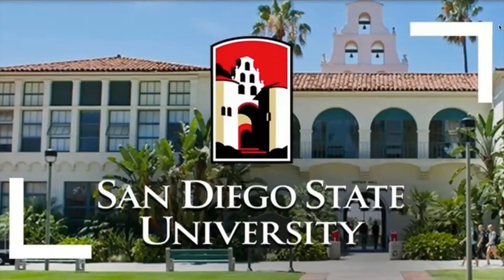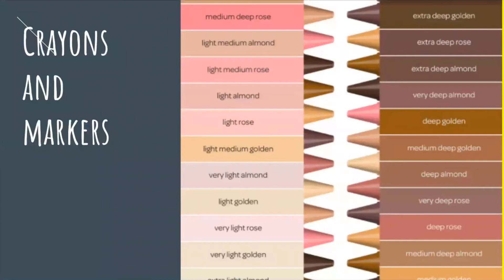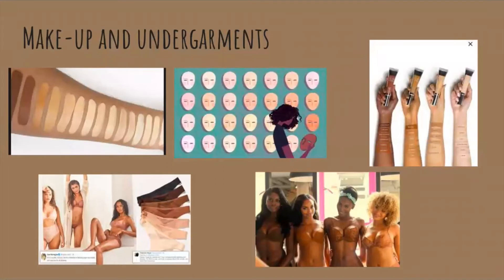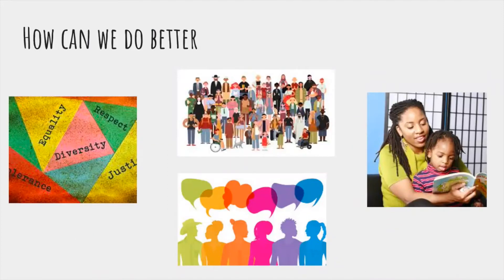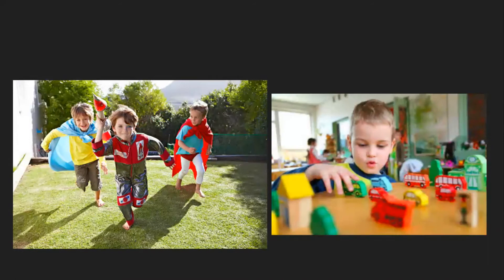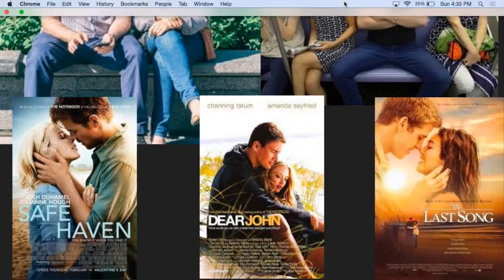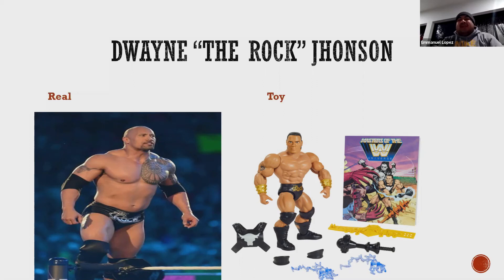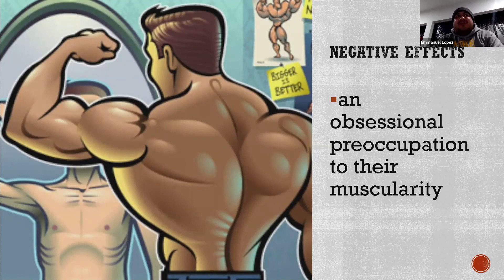Sociology Project: Kids Toys and Entertainment